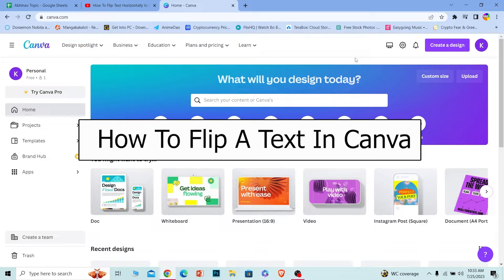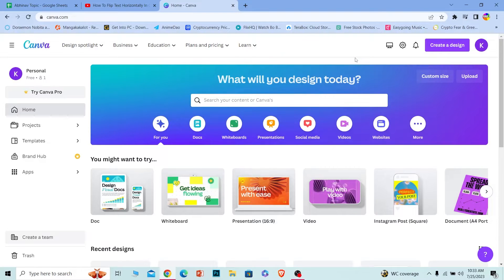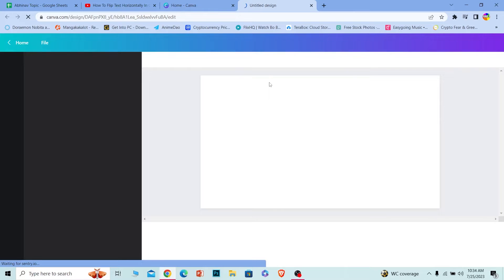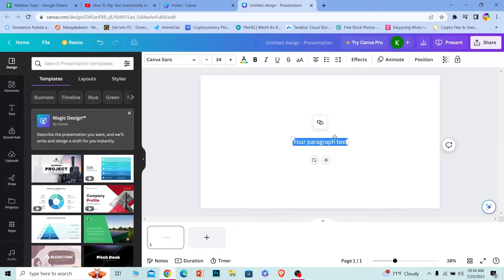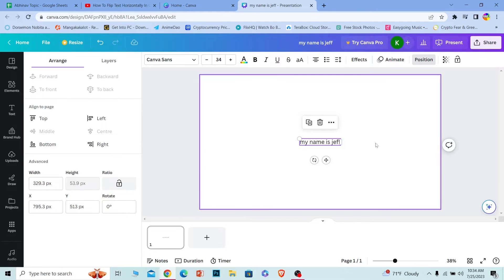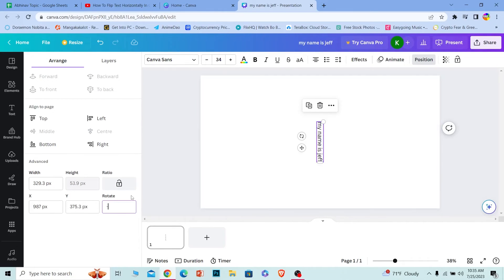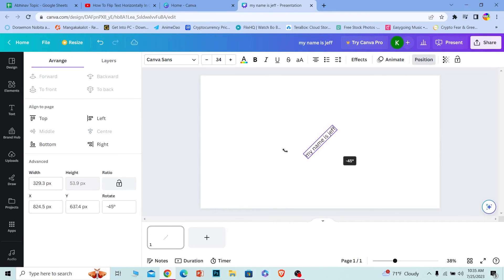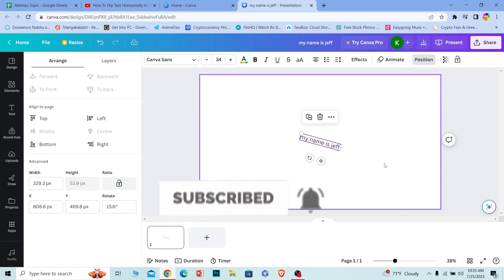Canva Tutorial: How to Flip Text in Canva (2023)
Confused about how to flip text horizontally on canva? This video explains the exact steps on how to mirror text on canva. Are you ready to take your Canva designs to the next level? Flipping text can add a creative twist to your graphics and make your content stand out. In this quick and easy-to-follow tutorial, we'll show you step-by-step how to flip text in Canva like a pro.
Whether you're a seasoned Canva user or just getting started, we've got you covered! Join us as we walk you through the process, from finding the right tool to expert tips for achieving the perfect flip effect. Plus, we'll share some inspiring examples to spark your creativity!